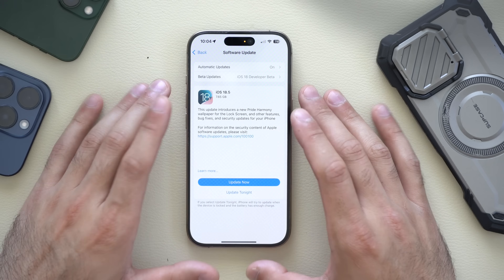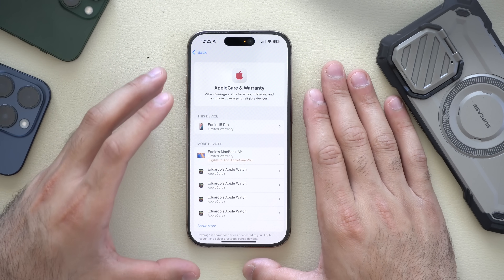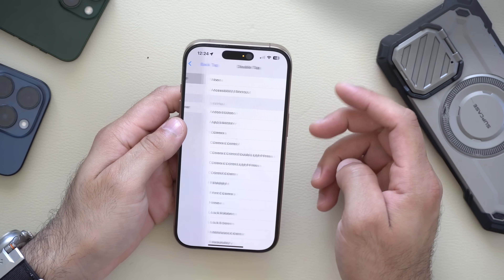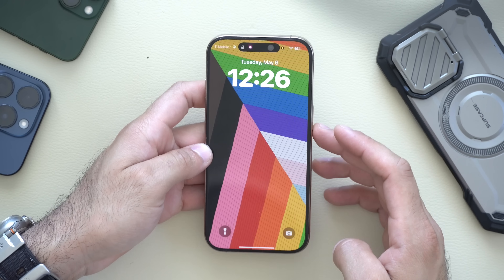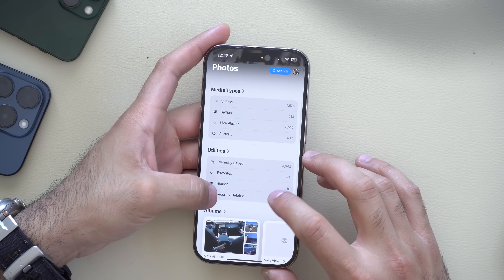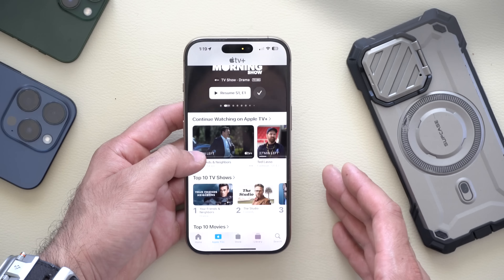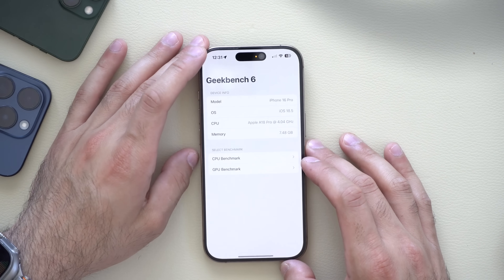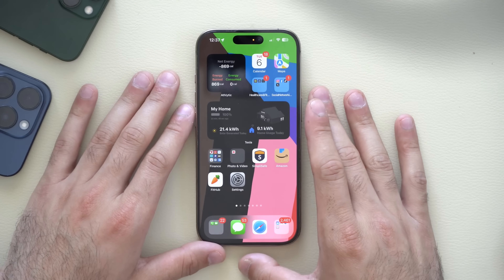iOS 18.5 is Out — But Apple Didn’t Mention These Hidden Feature! RC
iOS 18.5 RC is Released Heres  - What's New? | iOS 18.5 Features, Changes, Bug Fixes.

Apple is getting ready to officially release iOS 18.5, the most significant update yet for iPhone in terms of UI changes and newly added features.

00:00 Introduction
00:30 Supported Devices
00:43 Update Size
00:59 New AppleCare and Warranty Page
01:38 Back Tap Feature Banner
02:36 New iPhone Wallpaper
02:59 Apple Watch New Wallpaper
03:56 Mail App Enhancements
04:28 Photo Recovery: Recover All Missing
05:00 UK Satellite Messaging
05:18 Apple Screen Time Updates
05:35 Apple TV App Changes
05:50 iPhone 13 Revolutionary Feature Now Added
06:10 Battery Charge Time
06:46 Performance Numbers
07:36 RC2 Update (Maybe)